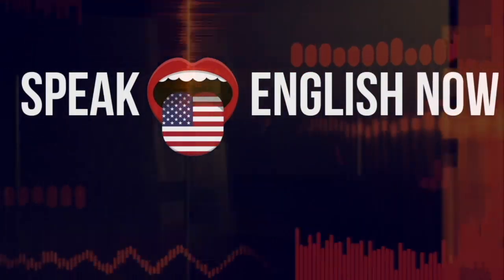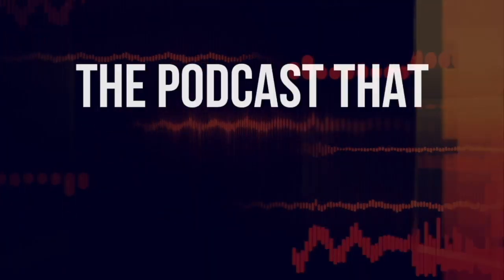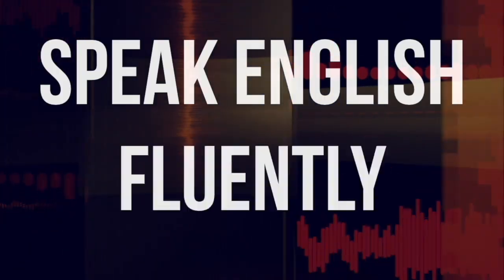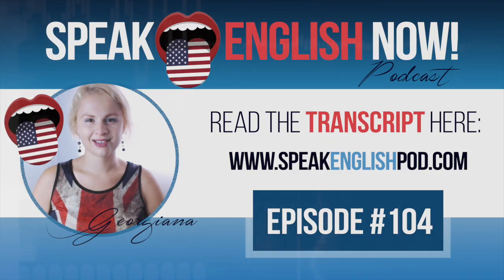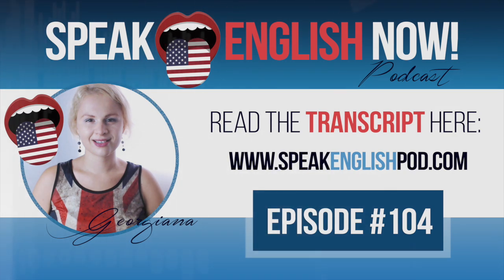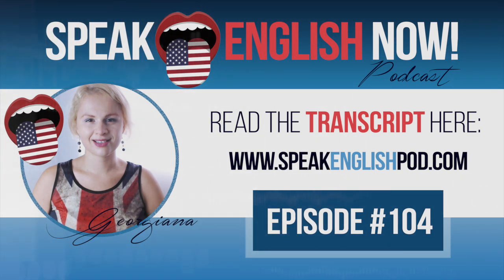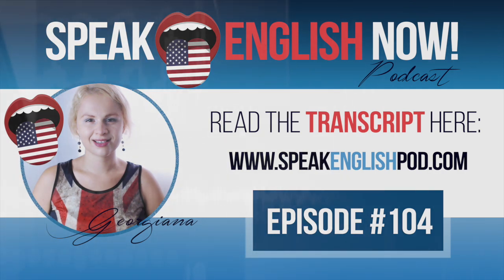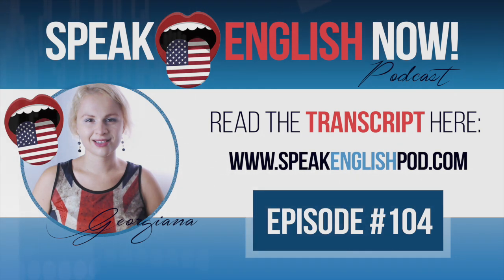#104 Back To School vocabulary in English - ESL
Hi, everybody! I’m Georgiana, your online English teacher. My mission is to help you to speak English fluently. Speaking English is way easier when you use the right material and techniques.

Since it is September, we’re going back to school. At least in this episode, you will remember how exciting it used to be to start a new school year. We’re going to check out vocabulary related to the school supplies that kids need when they go back to school, after the summer vacation.

And in the second part of this episode, you’ll learn English grammar without studying any rules with an exclusive point of view story.

Before I go any further, I’d like to thank you for listening.

Did you know that there are over 10 million downloads of the Speak English Now podcast? I’m very excited because that means that my method really helps you improve your English speaking and listening skills.

Thanks again for listening and remember to share the podcast with your friends and family.

All right, let’s get started!

We could use the expression “back to school” as a metaphor for this episode that kicks off this new season. You will continue to improve your English skills with my mini-stories and point of view lessons. But don’t worry because you don’t have to study or memorize anything, just listen and learn as children do with their mother tongue.

Each year, parents face significant challenges when purchasing school supplies for their children.

Since there’s a wide range of vocabulary related to this topic, next week, I will continue talking about the same thing, though I’ll introduce more vocabulary. In any case, don’t worry if you can’t remember everything.  You can listen several times to learn new words and expressions.

Well, here we go:

Notebooks

Basically, a notebook is made up of several sheets of paper which are joined together. Notebooks can be handy to use in the classroom. You can write exercises, copy things the teacher writes on the board, etc. In some cases, instead of notebooks, you simply use sheets of paper. The advantage of sheets of paper is that you don’t carry so much weight. The disadvantage is that you can easily lose them. I remember that in the first year of high school, I started with notebooks, but in the second year, I only used sheets because the notebooks weighed a lot.

Clips

But if you want to organize the sheets of paper a little better, you can use some clips. Really, a very useful invention.

Pens, pencils, and eraser.

Obviously, if you want to write, you’re not going to do it with your finger. A pen is a good choice. The disadvantage of the pen over the pencil is that you can’t erase what you write. On the other hand, if you write something down with a pencil, you can easily wipe it with an eraser.

Many students like to use different colors of pens. The most common colors are black, blue, and red.

As for pencils, most students use mechanical pencils. If you use classic pencils, you need a sharpener, also called a “pencil sharpener.” That’s how you sharpen your pencil.